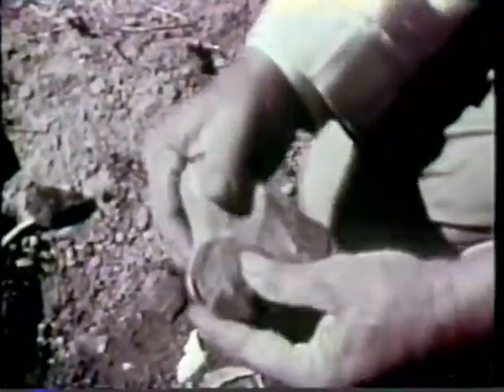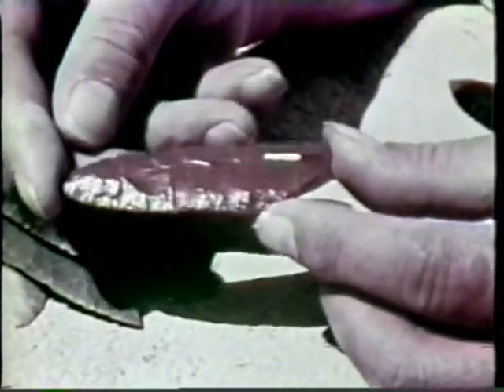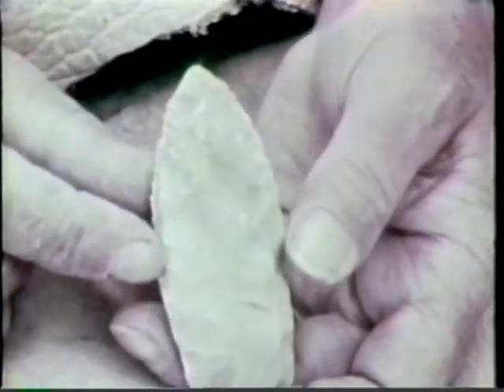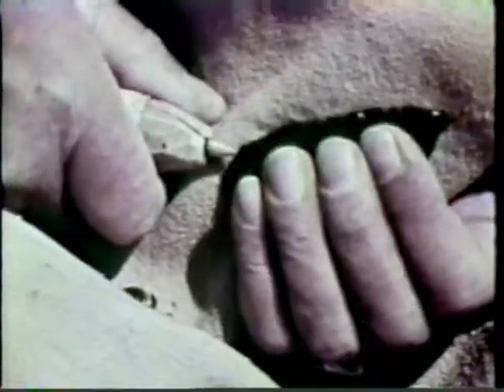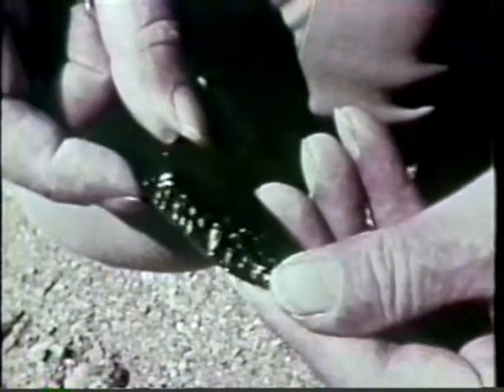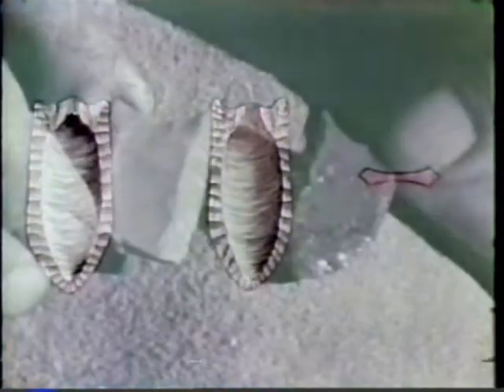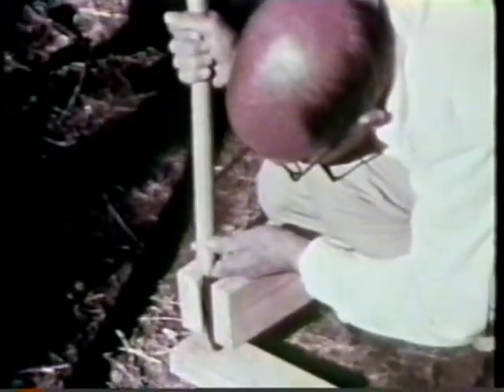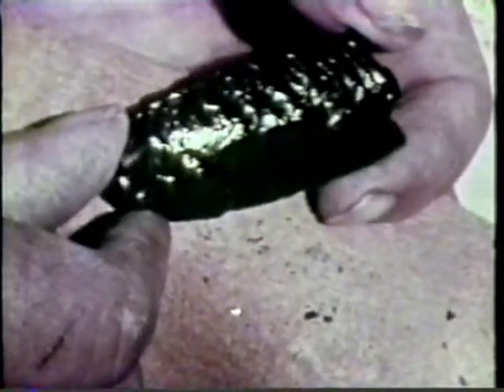The Alchemy of Time: the manufacture of fluted points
From the "Tools of Early Man Series" by Don Crabtree

Alchemy of Time discusses the effect of heat treatments on lithic materials. Shows how Clovis, Folsom and Cumberland points were made. One in a film series on the subject of lithic technology

Originally produced as a motion picture in 1972 with National Science Foundation Grant.

Don Crabtree Biography
Don Crabtree (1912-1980), a renowned flint knapper, paved the way for scientific analyses of archaeological stone tools around the world. Born in Heyburn, Idaho in 1912, he moved to California in 1931 and soon became the supervisor of the vertebrate and invertebrate laboratory at the Museum of Paleontology, University of California, Berkeley. In 1939 he was diagnosed with cancer and returned to Idaho, where he focused on the craft of flint knapping, the reduction of stone to form tools. Crabtree practiced making arrowheads, spear points, and eccentrics by the hour.